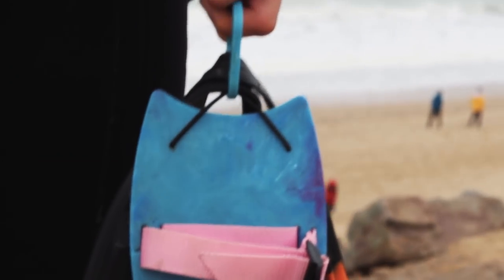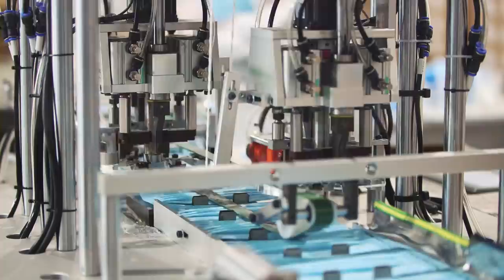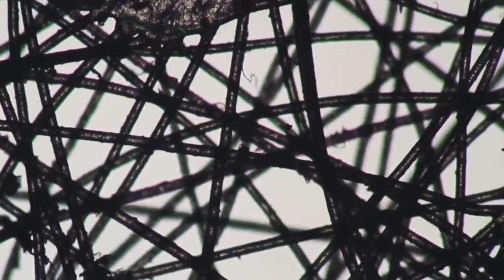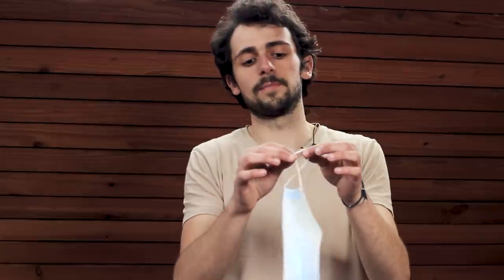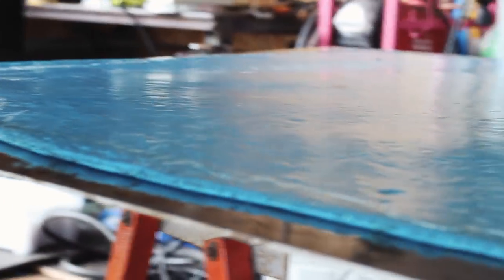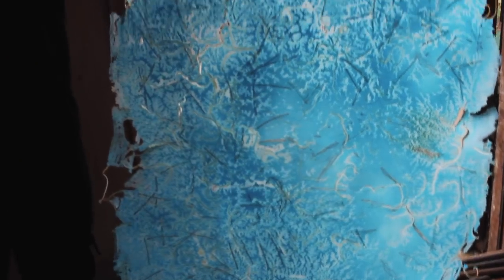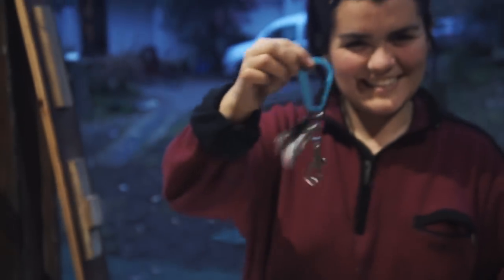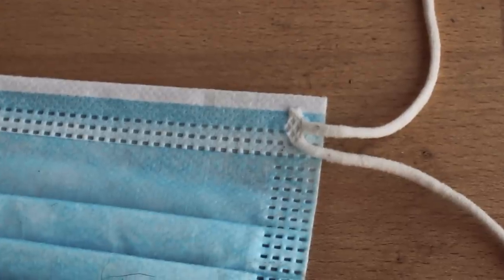How to RECYCLE FACEMASKS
to learn more about the world of plastic recycling.

00:00 Intro
00:33 The problem
00:57 Material
01:46 Research & Development
03:21 Outro